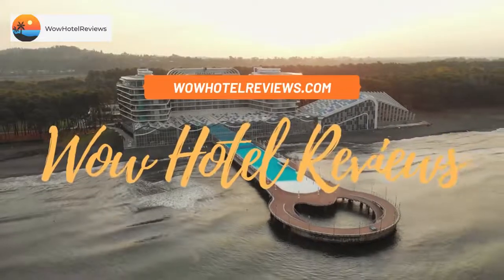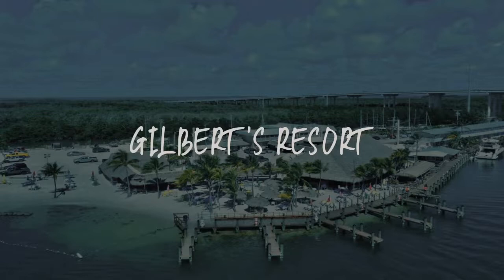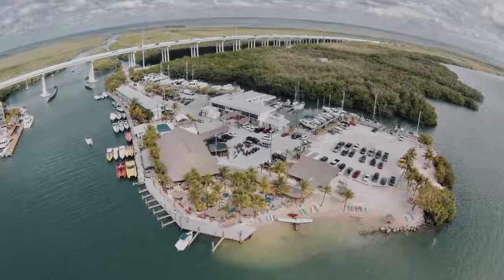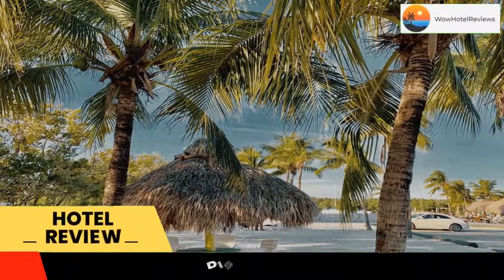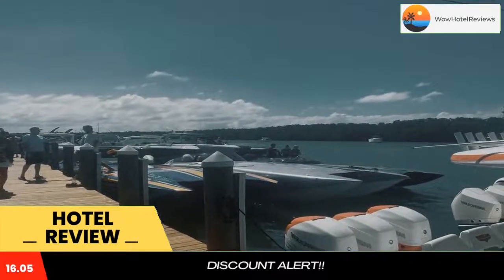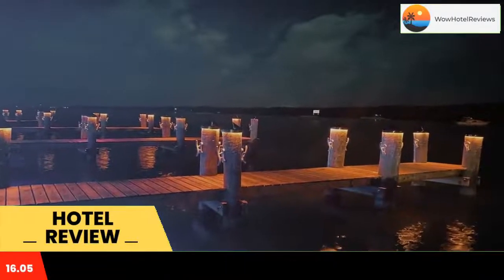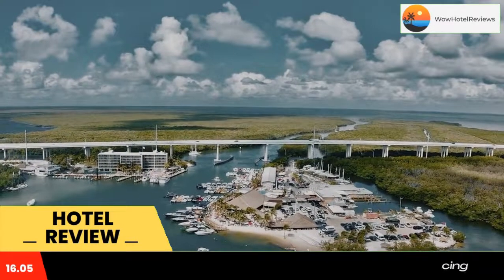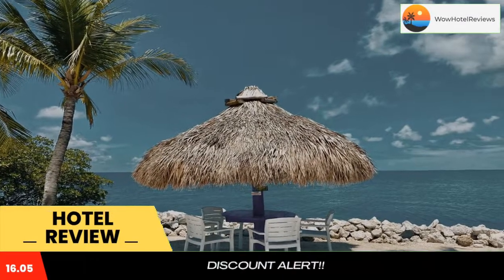Gilbert's Resort Review - Key Largo , United States of America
Gilbert's Resort

 Gilbert's Resort
Featuring an on-site marina and boat dock, this waterfront Key Largo, Florida motel offers access to a small private beach along with comfortable nonsmoking accommodations, on-site entertainment, and friendly service.
Gilbert's Resort provides easy access to a variety of recreational activities. Enjoy fishing off the dock, take advantage of the motel's boat rentals and explore the surrounding area.
Enjoy fresh seafood and ice-cold beverages at Gilbert's on-site Tiki Grill and Bar, overlooking the water and offering nightly live entertainment.